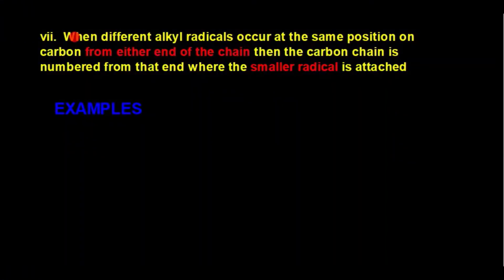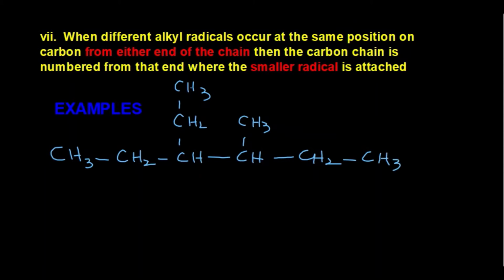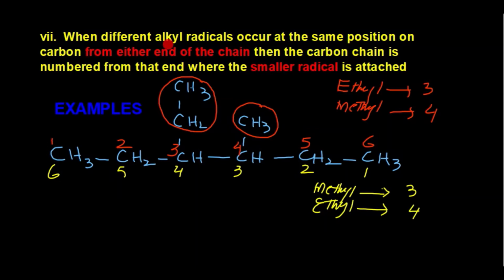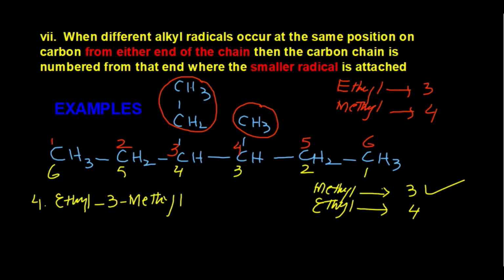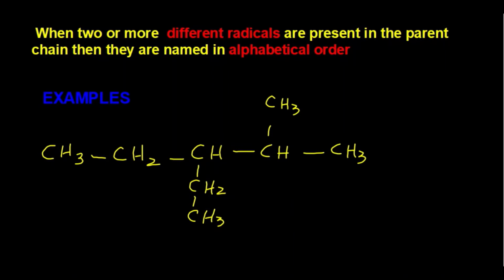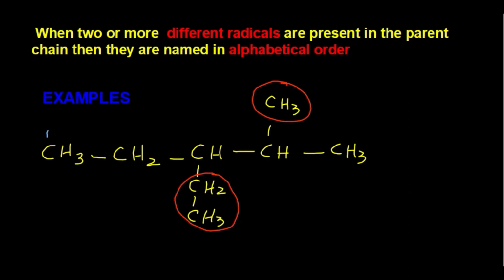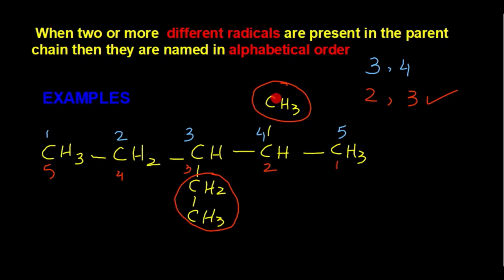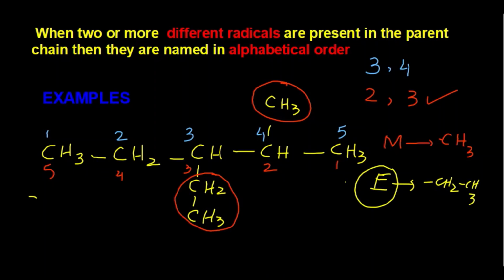IUPAC Rules for the nomenclature of alkanes ( Part- II)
IUPAC Rules for the nomenclature of alkanes (00:00)
 Numbering of parent chain for different alkyl radicals (00: 15)
 Naming of different Alkyl radicals (05:24)